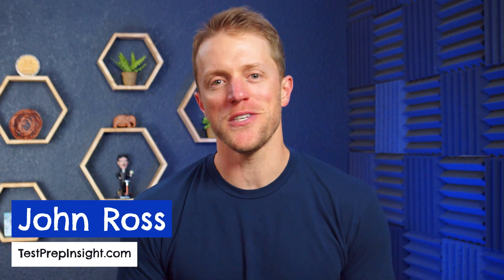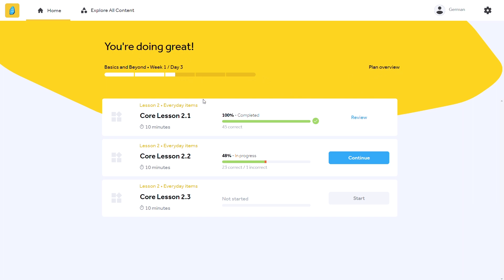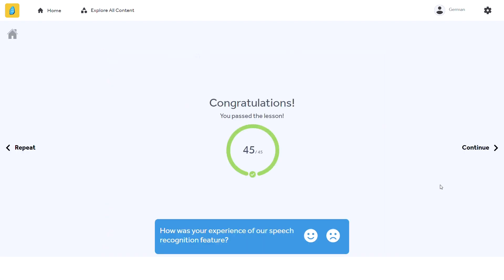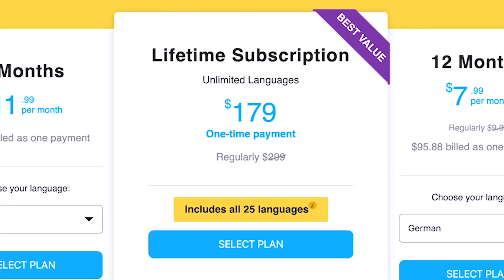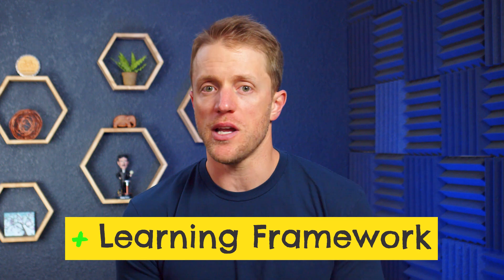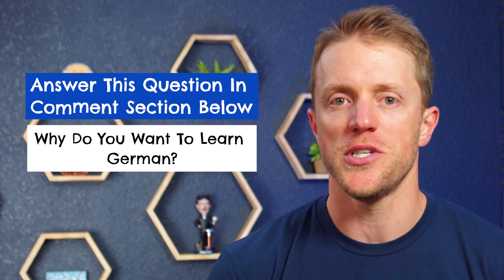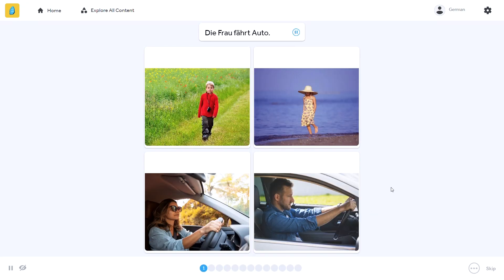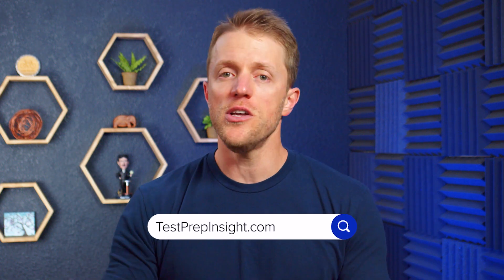Rosetta Stone German Review (Pros & Cons Explained)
Rosetta Stone German Review (Pros & Cons Explained). In this video, John from the Test Prep Insight team covers his review of the German language learning program from Rosetta Stone. This is one of the most popular options for people who want to learn German, along with Babbel, Duolingo, and Pimsleur. John talks about what the Rosetta Stone lessons are like, the different Rosetta Stone German levels, and what types of practice drills you will be asked to complete across reading, writing, speaking, and listening. He also talks about Rosetta Stone cost, the Rosetta Stone app, and more. Hopefully it helps you decide whether Rosetta Stone German is worth it. Best of luck!

▬ RELATED CONTENT ▬
Rosetta Stone German Review:

▬ VIDEO CHAPTERS ▬
0:00 - Introduction
0:28 - How The Rosetta Stone German Program Works
3:16 - Rosetta Stone German Cost
4:41 - What Our Team Likes About Rosetta Stone German
6:59 - What Our Team Dislikes About Rosetta Stone German
8:28 - Verdict: Is Rosetta Stone German Worth It?